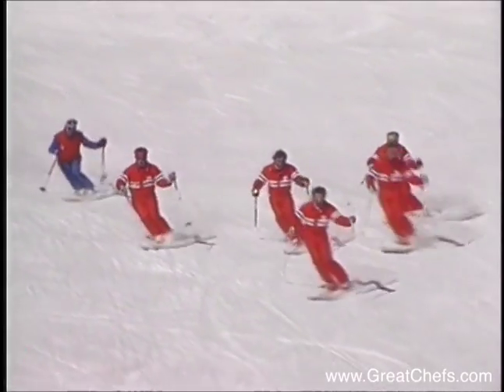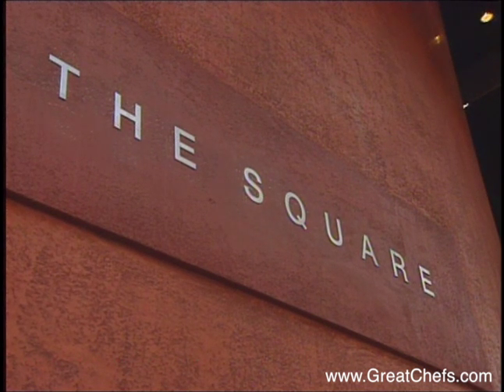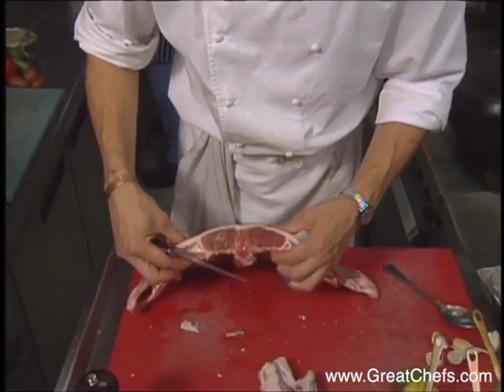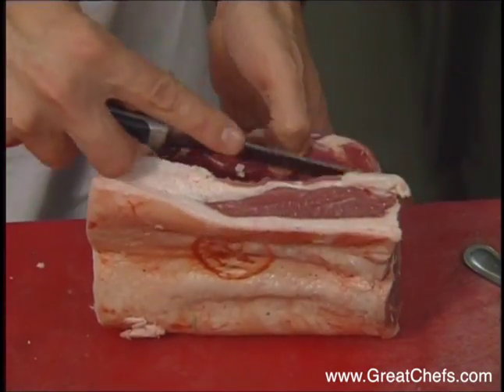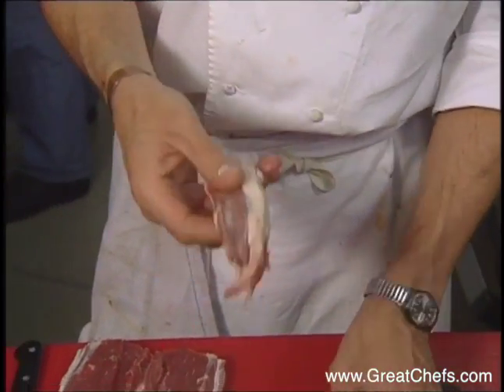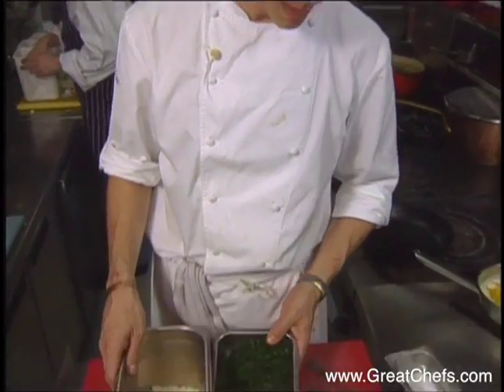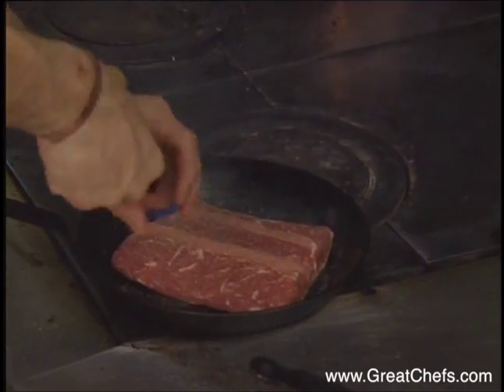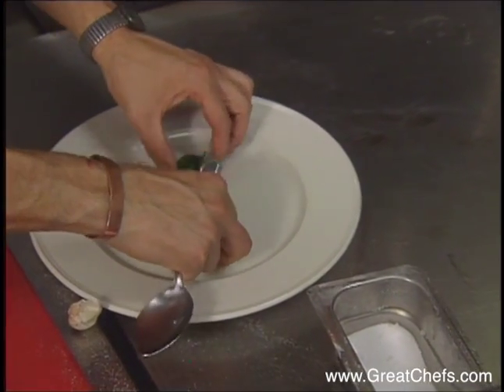Herb-Crusted Saddle of Lamb with Shallot Puree and Rosemary by Philip Howard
Herb-Crusted Saddle of Lamb with Shallot Puree and Rosemary

Philip Howard

The Square

London, England

Entrée, Great Chefs of the World #192

Chef Philip Howard uses an unusual technique to apply herb crust to his saddle of lamb: heGC World 192E